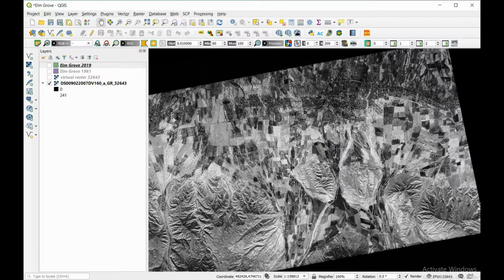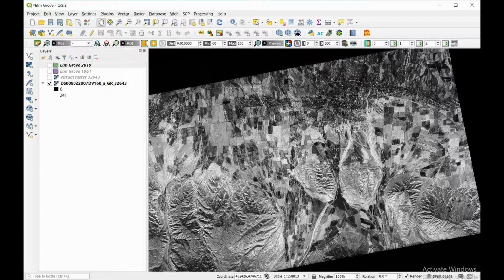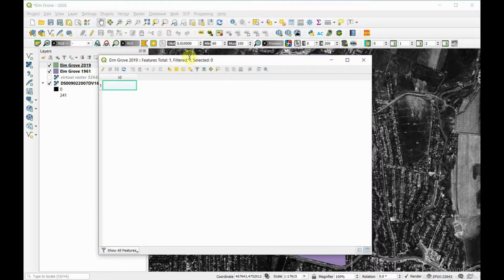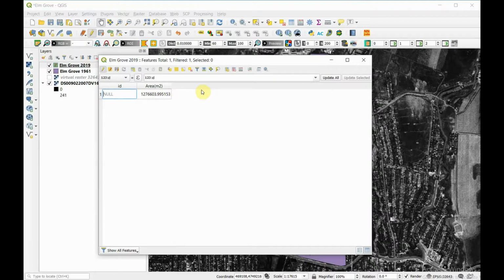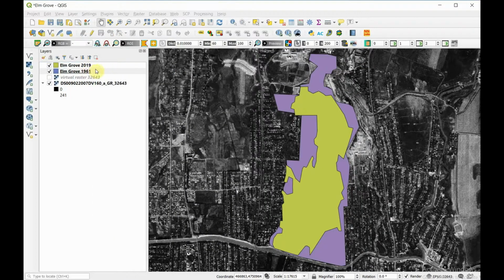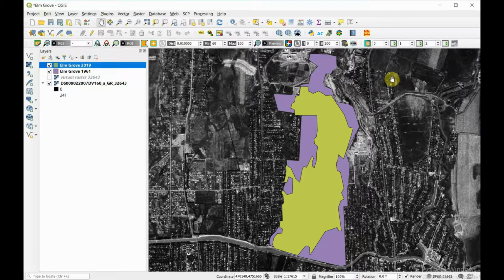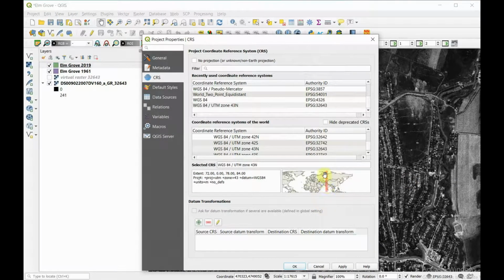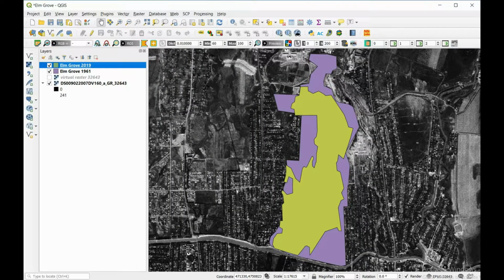Module 6 Bonus: Calculating Area of a Polygon in QGIS 3.4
In this tutorial you will get a quick lesson on using the field calculator to calculate the area of a vector polygon.  We'll be using the satellite image from Module 4 as well as the spy plane image from Module 6.

Download the data files mentioned in the video here:
Coming Soon!